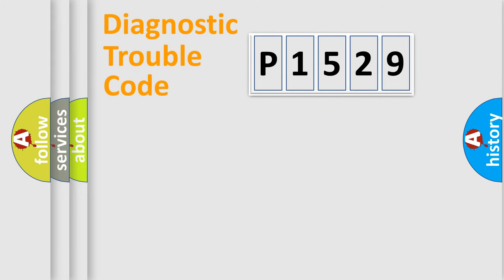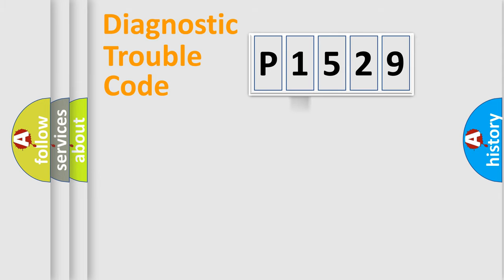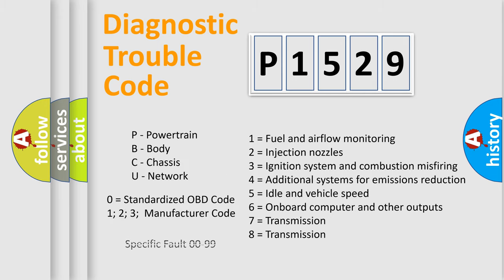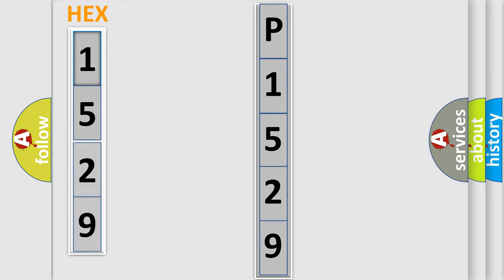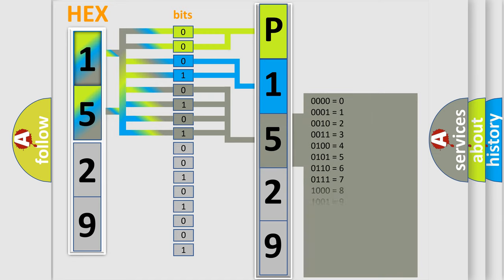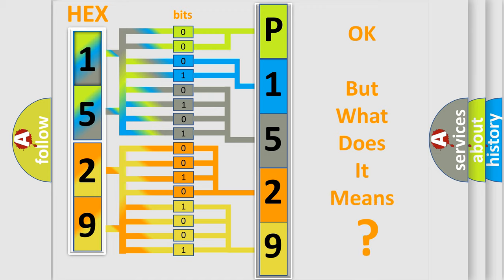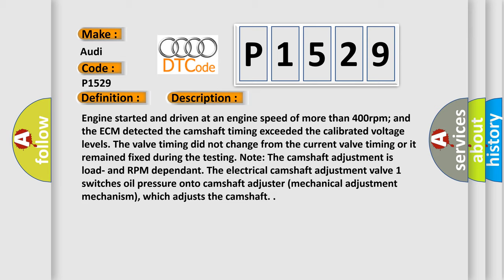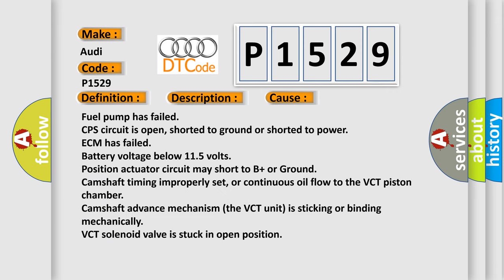DTC Audi P1529 Short Explanation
Contents:
0:21 Basic DTC analysis according to OBD2 protocol standard.
1:48 Insight into programming
2:58 A diagnostically understandable description of the Diagnostic Trouble Code
3:05 Basic error definition

Make:
Audi
Code:
P1529
Definition:
Camshaft Control Circuit Short to B+
Description:
Engine started and driven at an engine speed of more than 400rpm; and the ECM detected the camshaft timing exceeded the calibrated voltage levels. The valve timing did not change from the current valve timing or it remained fixed during the testing. Note: The camshaft adjustment is load- and RPM dependant. The electrical camshaft adjustment valve 1 switches oil pressure onto camshaft adjuster (mechanical adjustment mechanism), which adjusts the camshaft.
Cause:
Fuel pump has failed
CPS circuit is open, shorted to ground or shorted to power
ECM has failed
Battery voltage below 11.5 volts
Position actuator circuit may short to B+ or Ground
Camshaft timing improperly set, or continuous oil flow to the VCT piston chamber
Camshaft advance mechanism (the VCT unit) is sticking or binding mechanically
VCT solenoid valve is stuck in open position